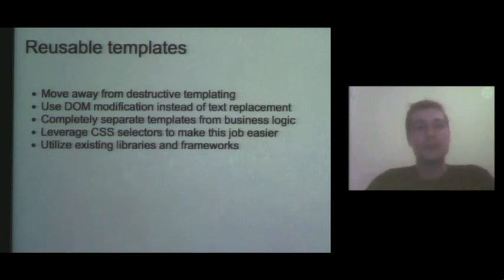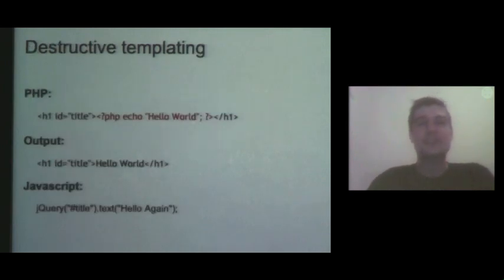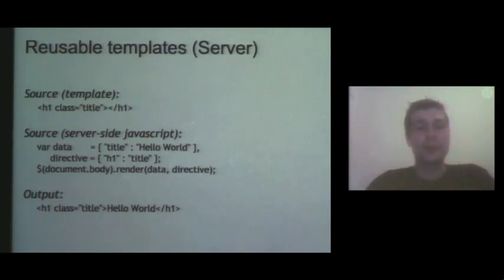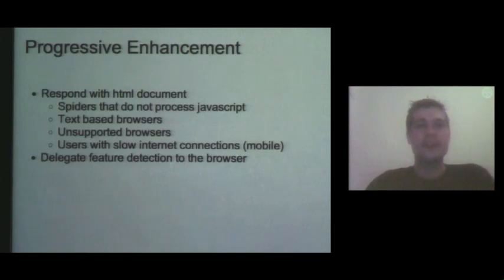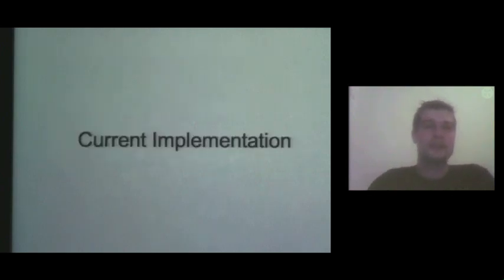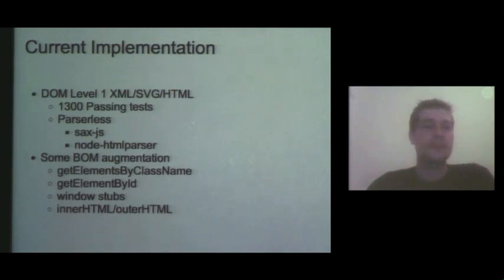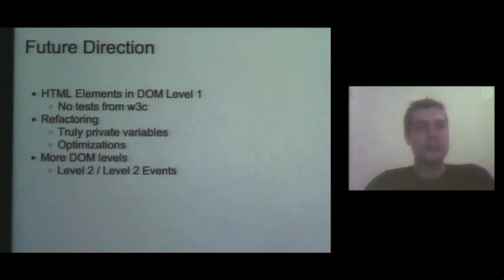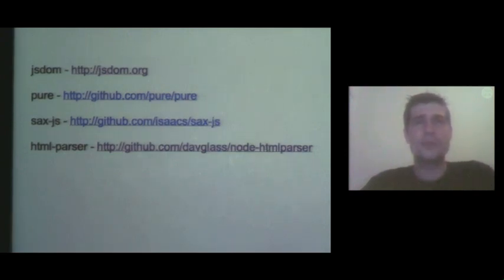Elijah Insua: jsdom: A CommonJS Implementation of the DOM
Elijah Insua introduces a server-side JavaScript implementation of the DOM at the May 2010 BayJax meetup at Yahoo.